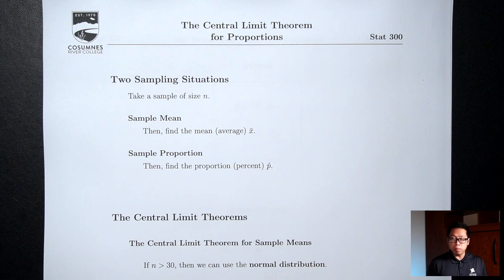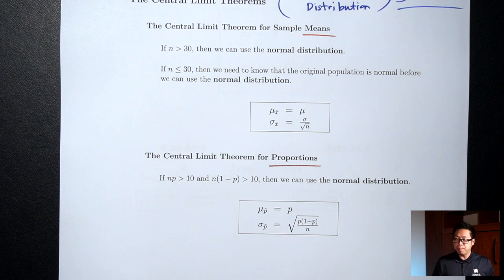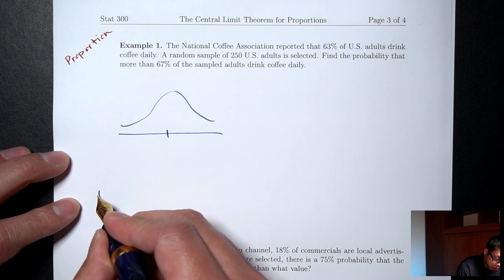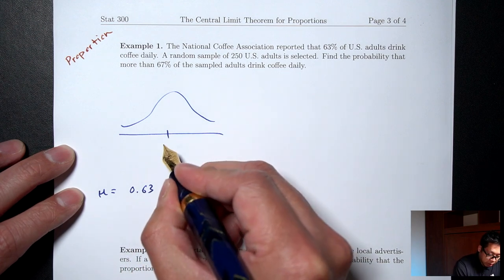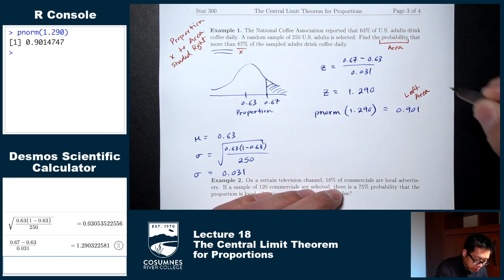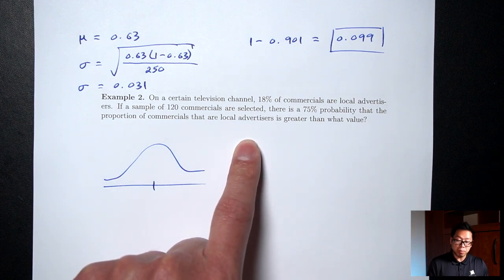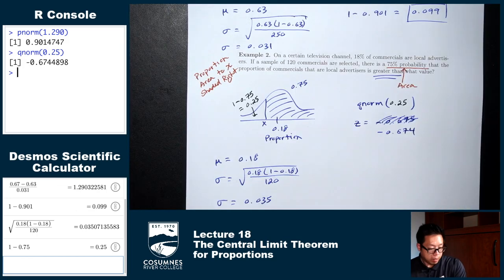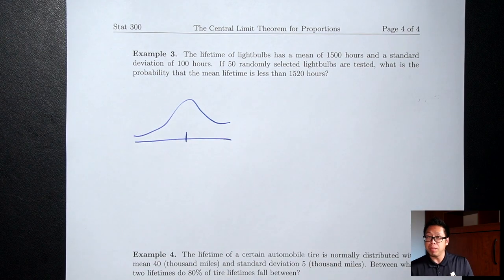The Central Limit Theorem for Proportions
0:00 The Central Limit Theorems
5:17 Example 1 (Proportion, x to Area, Shaded Right)
13:49 Example 2 (Proportion, Area to x, Shaded Right)
21:54 Example 3 (Mean, x to Area, Shaded Left)
28:53 Example 4 (Mean, Area to x, Shaded Between)